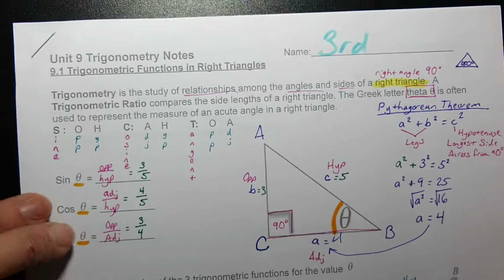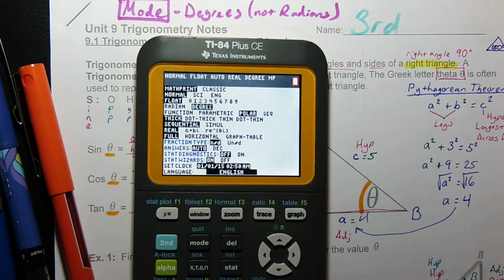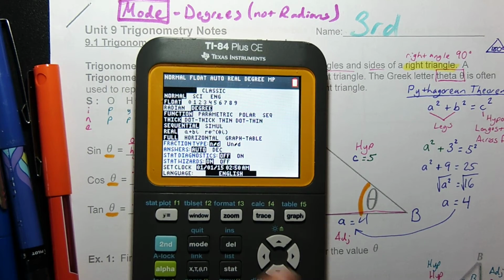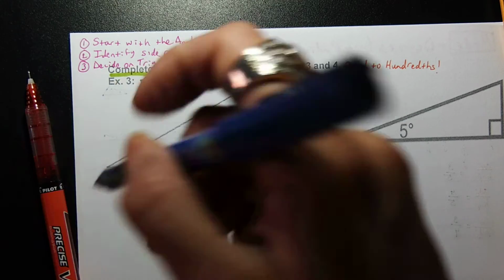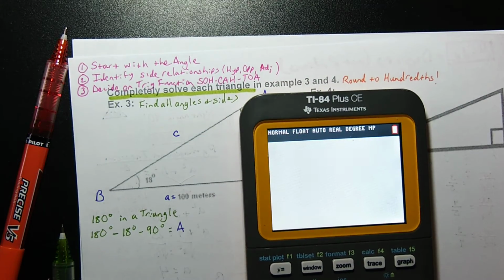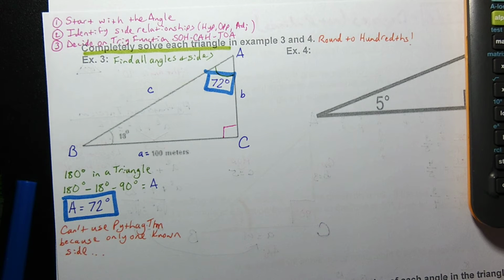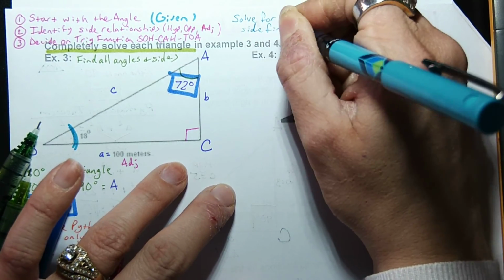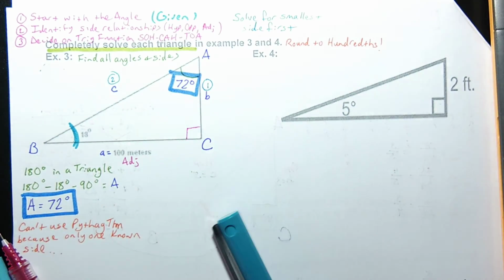AU9 Notes p 1 2 Part 3